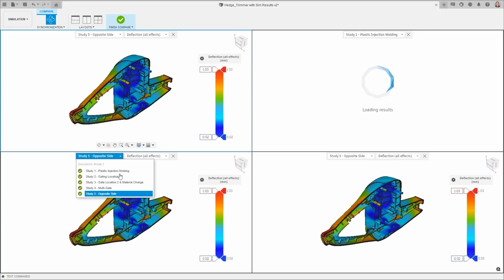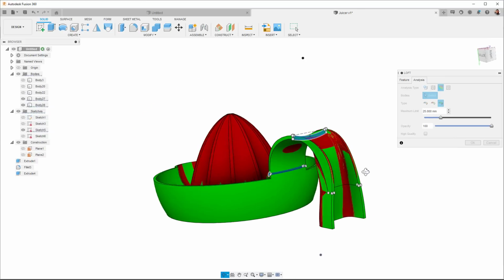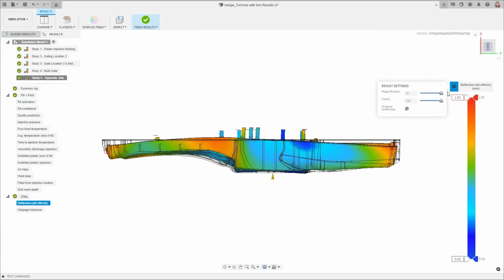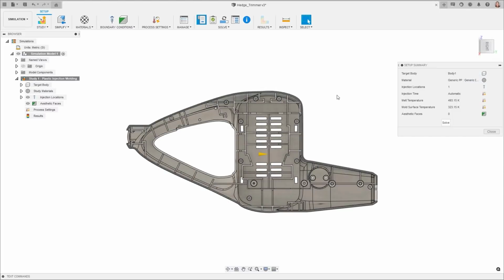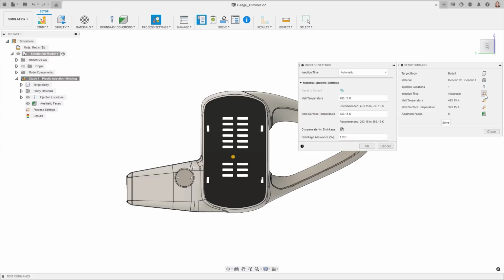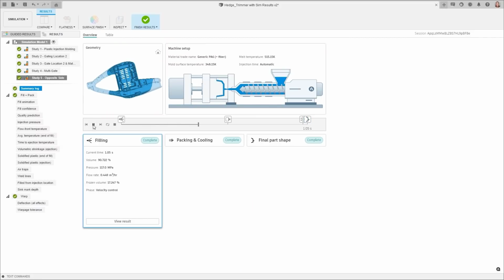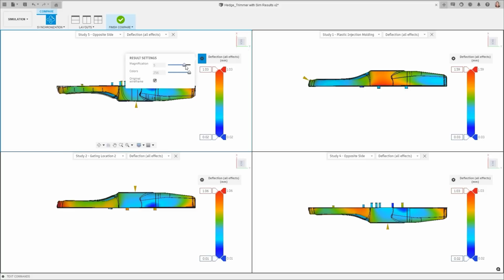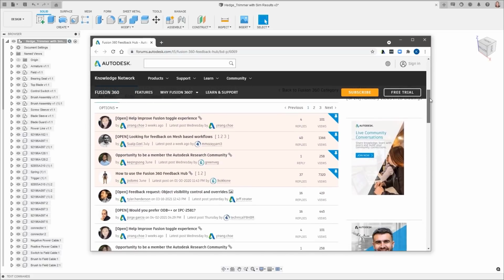What's New in Fusion 360 Design & Engineering August 2021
Welcome to the What's New video for August 2021!
As always, we've got some great new features for design workflows including performance enhancements as well as a new simulation tool for plastic parts. If you're familiar with Autodesk MoldFlow, then you'll feel right at home with the new Fusion Injection Molding Simulation.